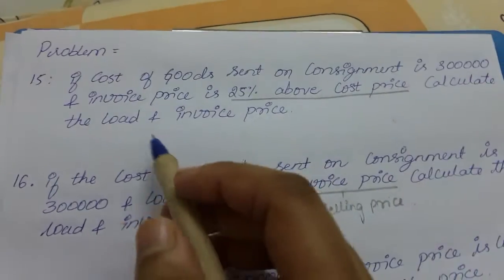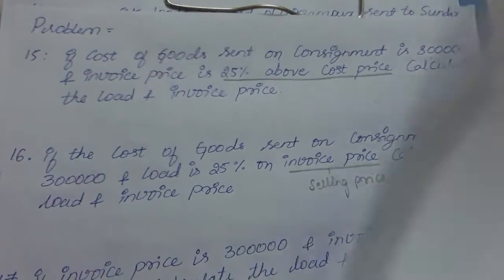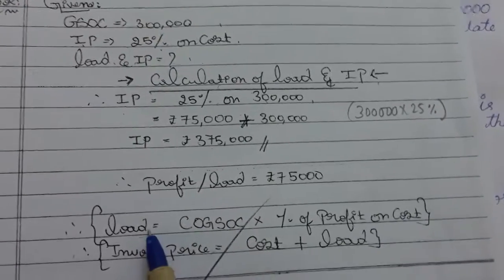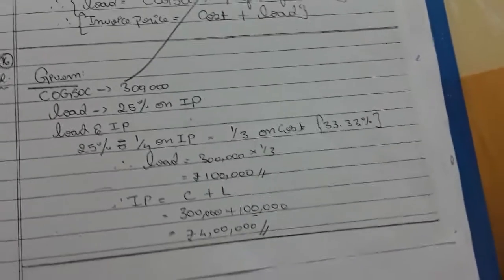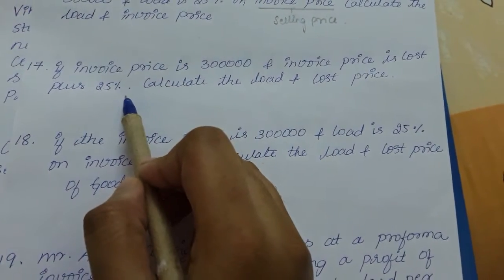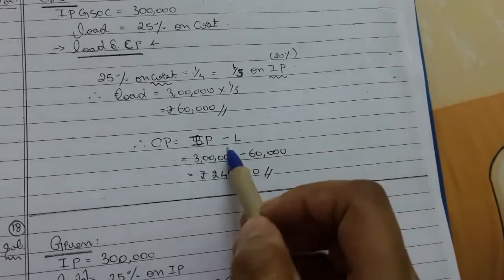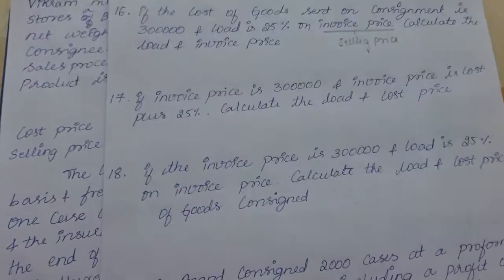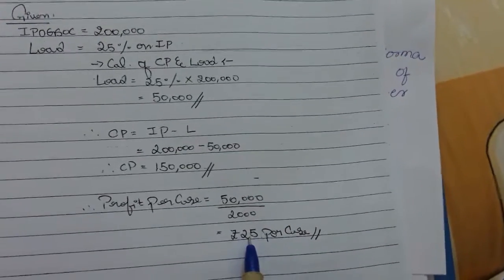AFA-CONSIGNMENT ACCOUNTING-PROBLEM 15, 16, 17, 18 & 19 on INVOICE PRICE